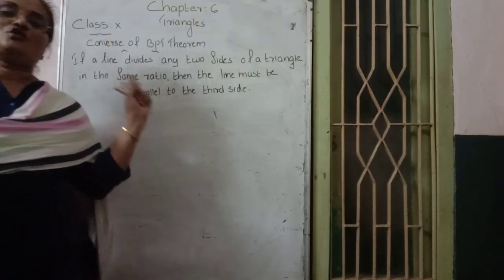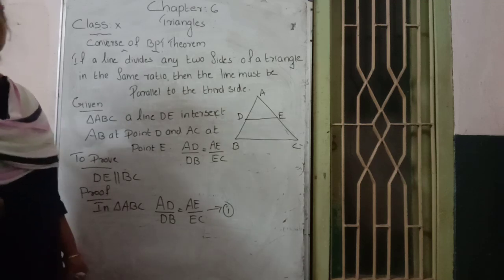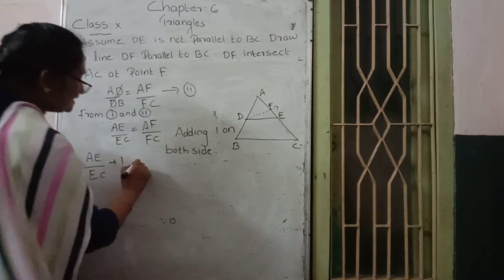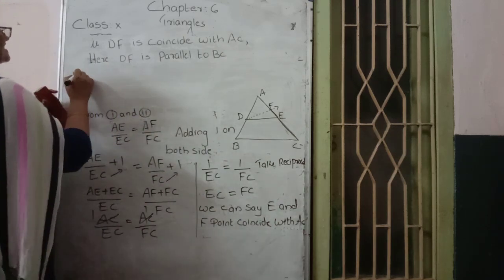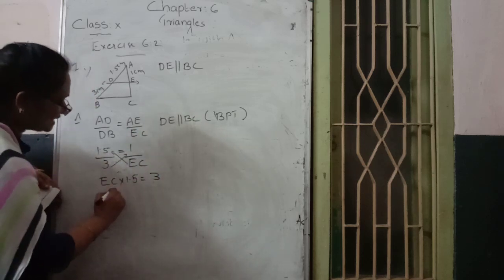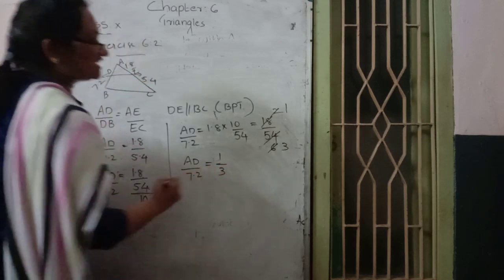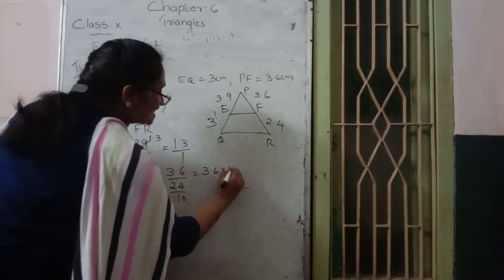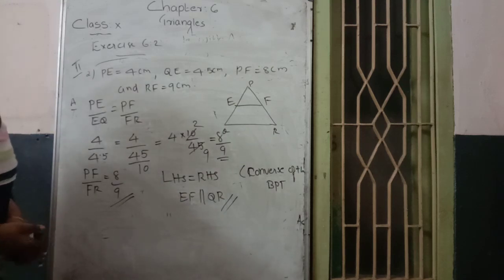10th class math video 25 chapter 6